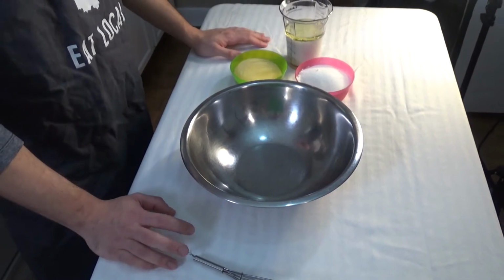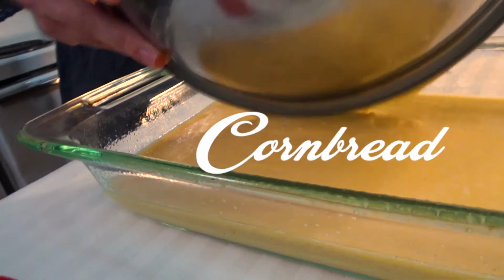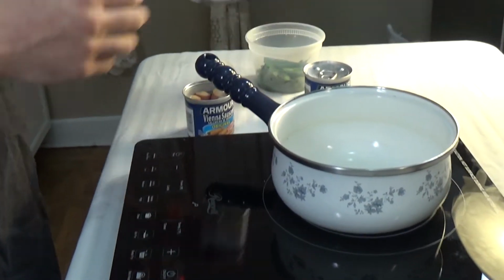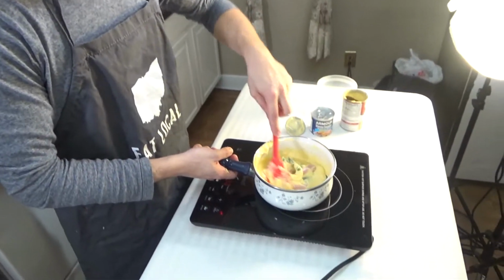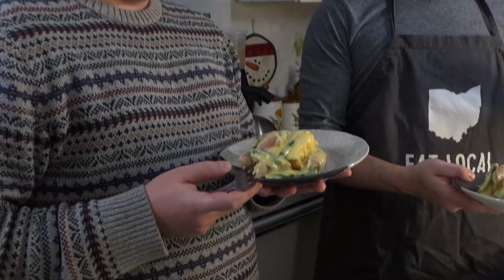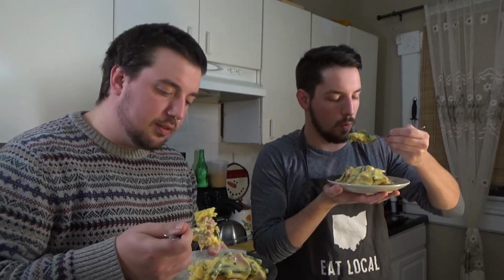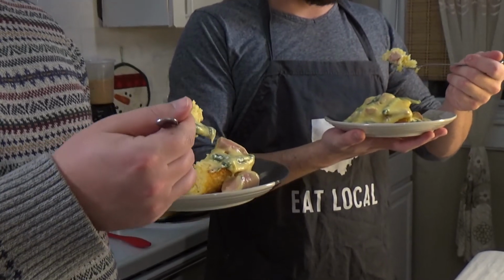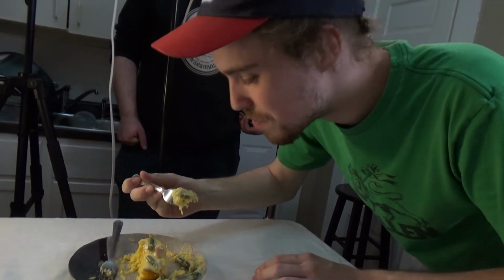This is Bad - Vienna Sausage Shortcake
UniformBread makes a recipe with Vienna sausages, an ingredient he's never tried before. In the end, Bread and his taste tester, Chuck, get a little surprise.

Thanks to Chuck for the artwork!